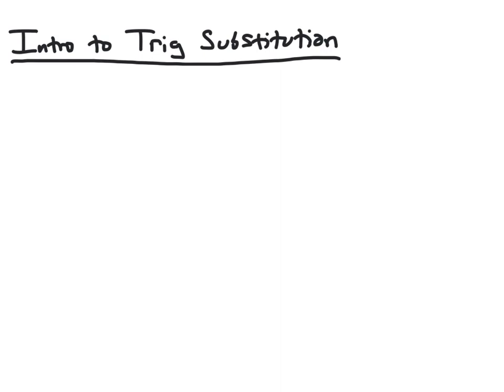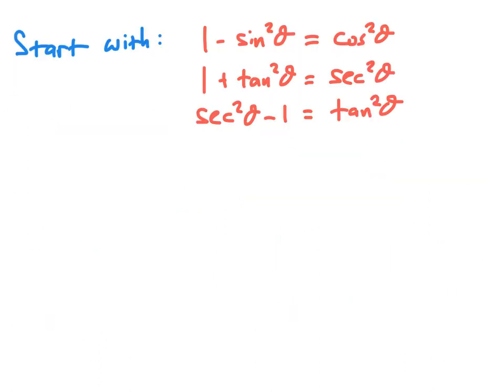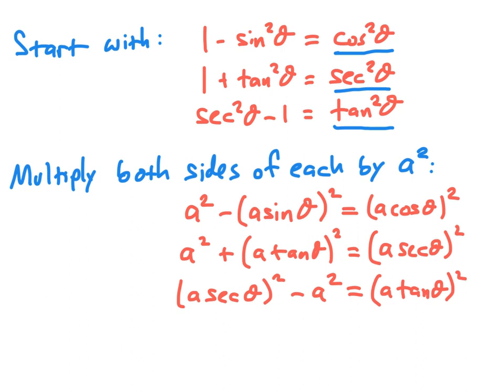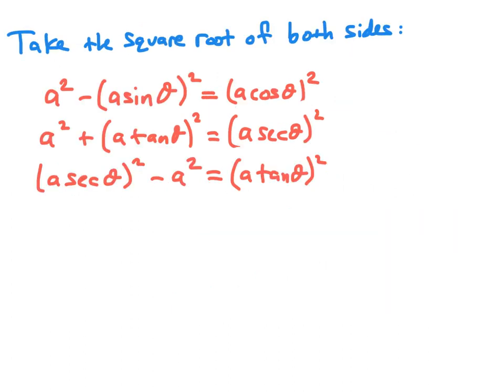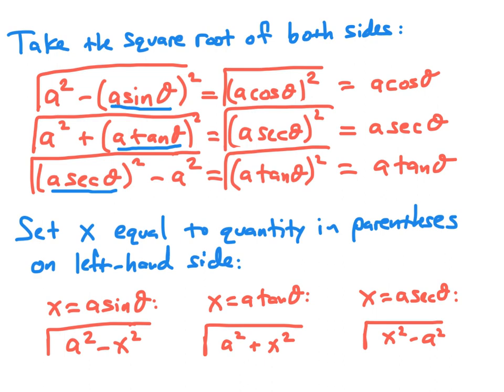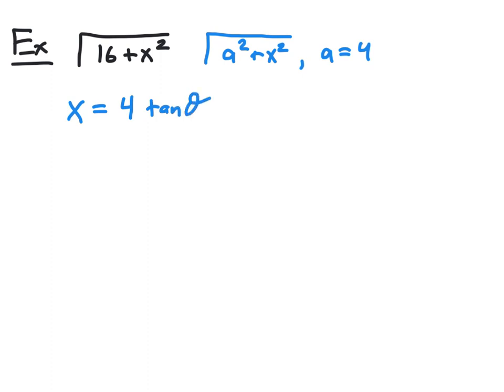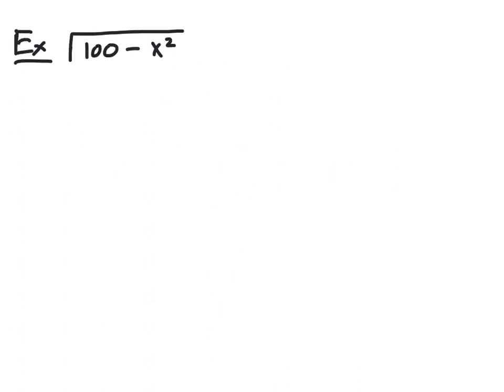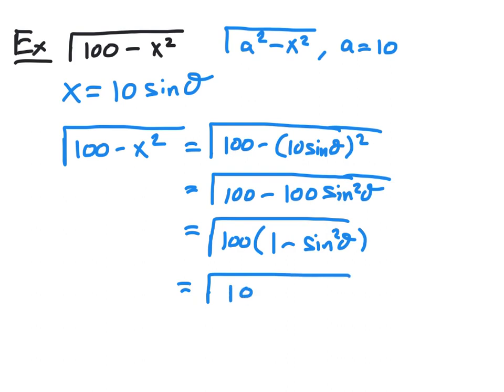Introduction to Trigonometric Substitution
Provides an introduction to trig substitution, discussing the possible substitutions along with an explanation for when to use each of them.